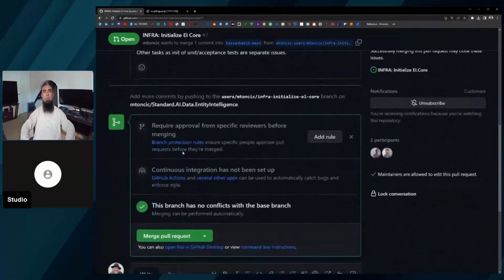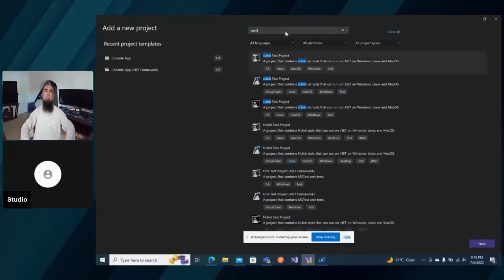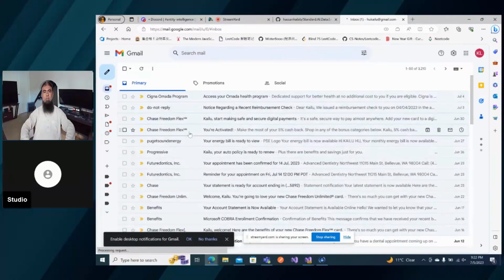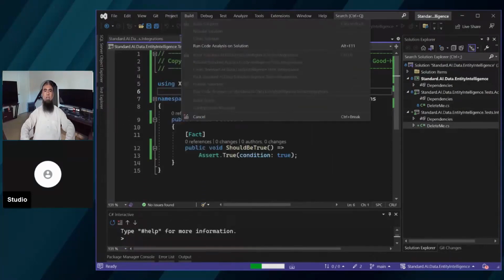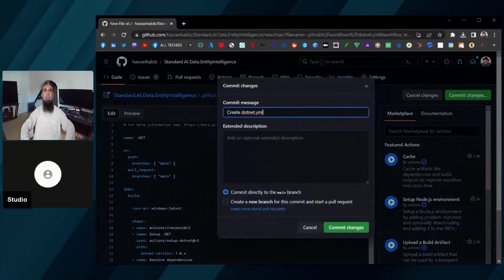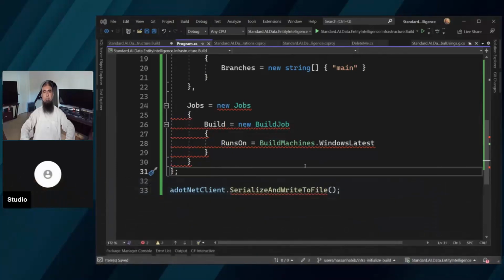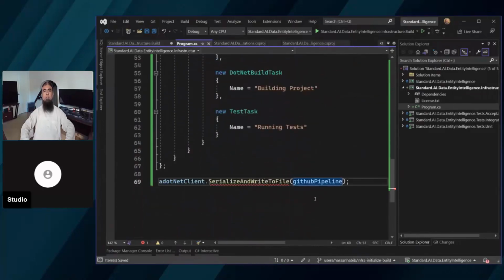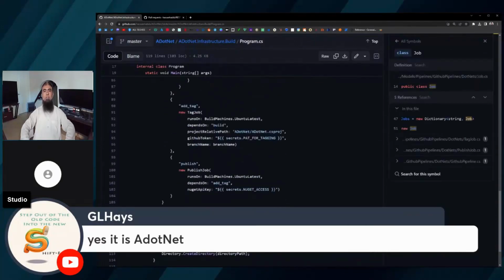EI001 Building Infrastructure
In this session, Kailu and I will start building the infrastructure pieces for our EI project. Check it out here on this URL:

comment, news reporting, teaching, scholarship, education and research.